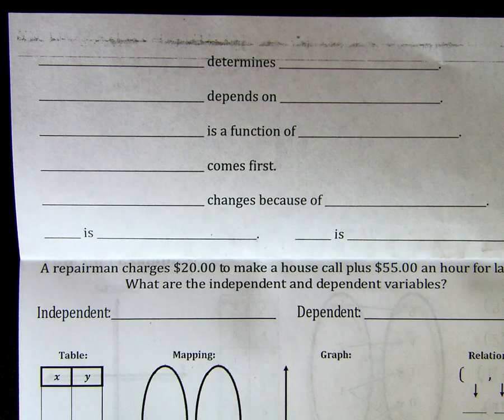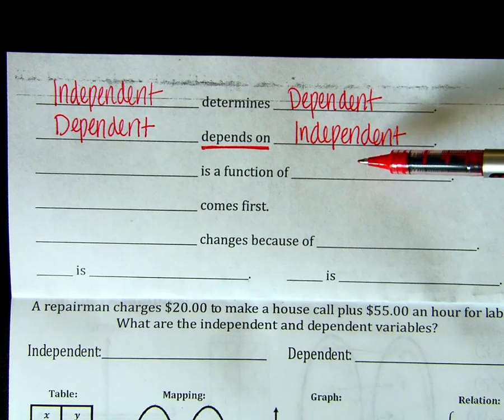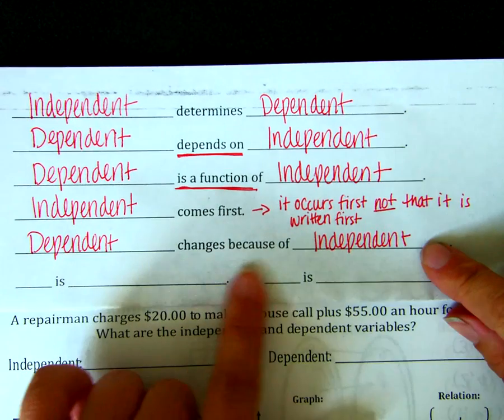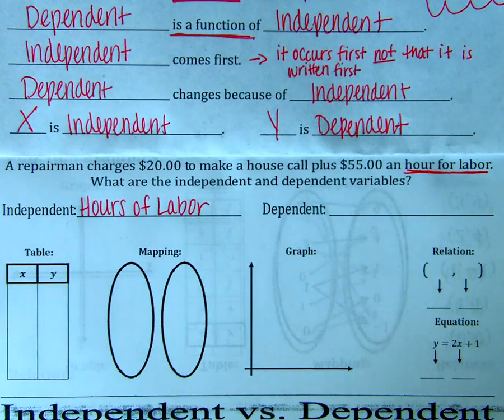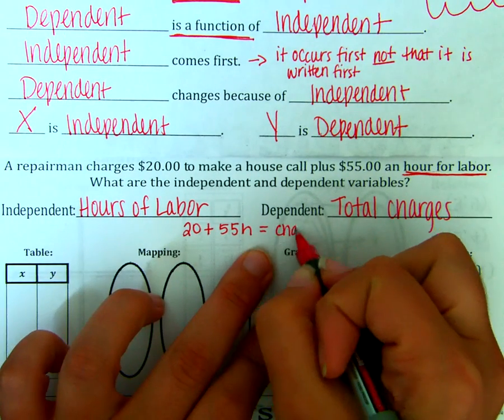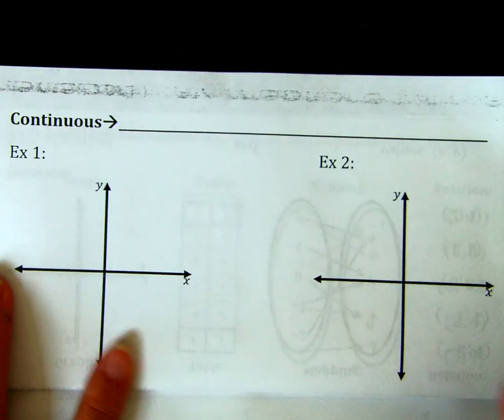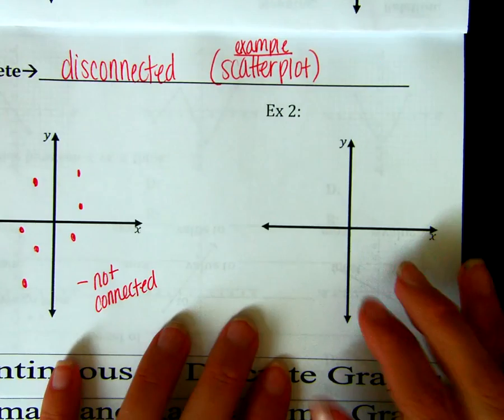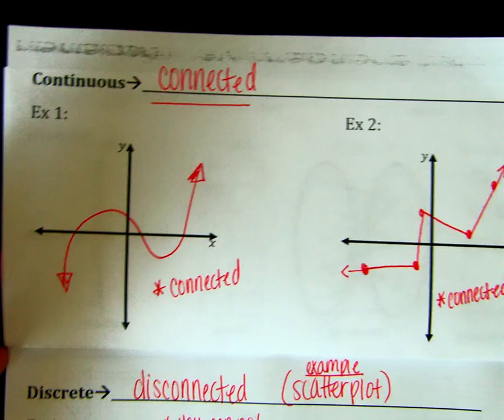Ind Dep Cont Discrete Foldable